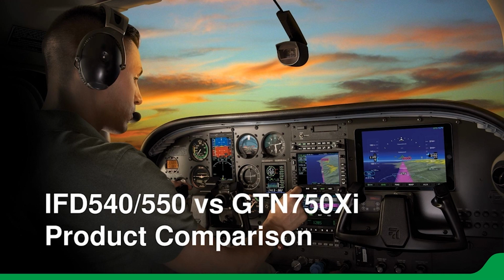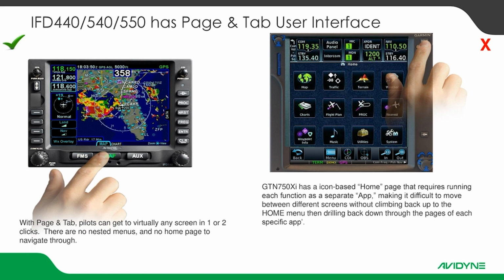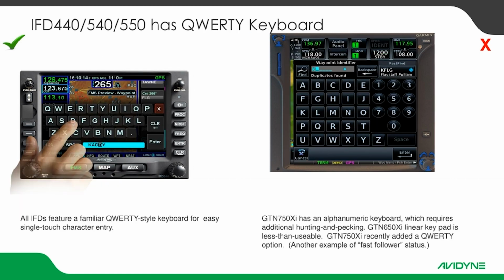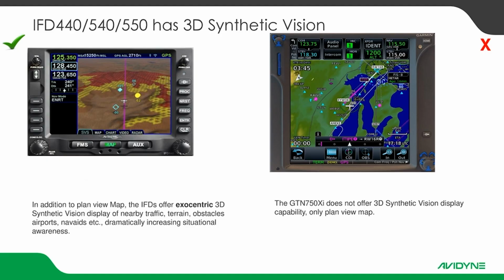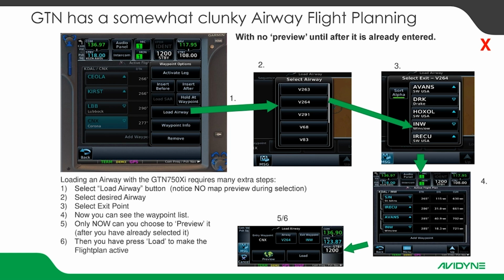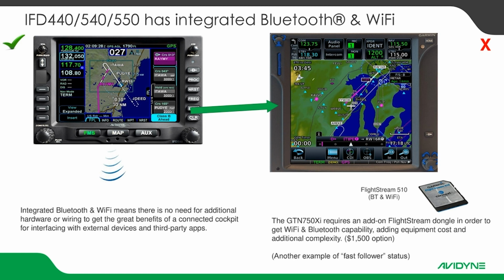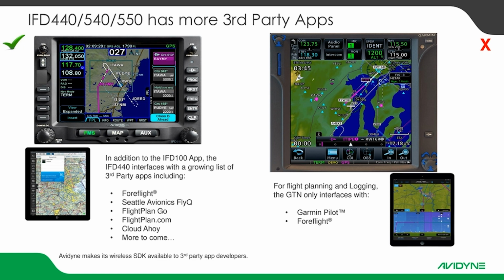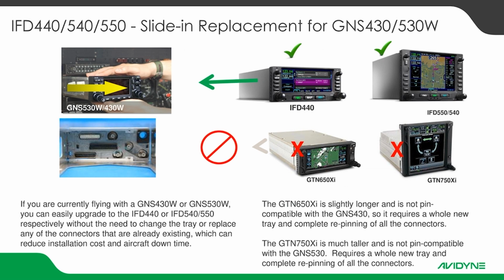IFD vs GTN Comparison